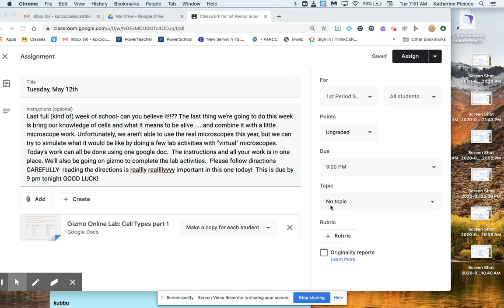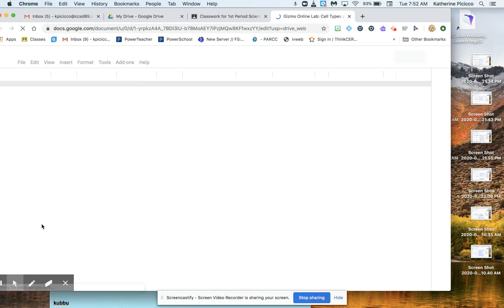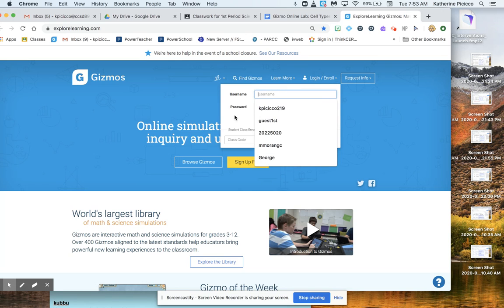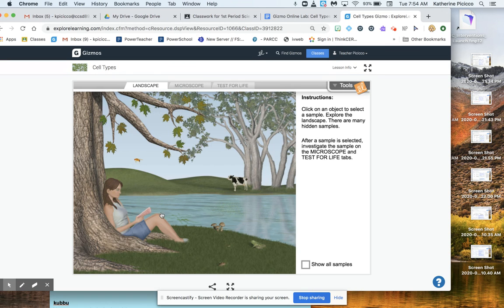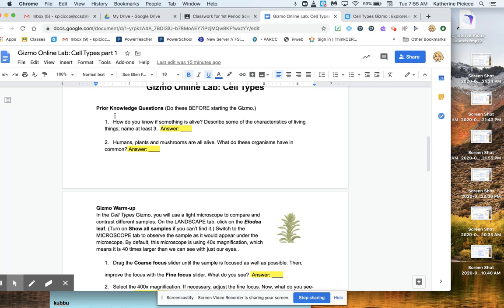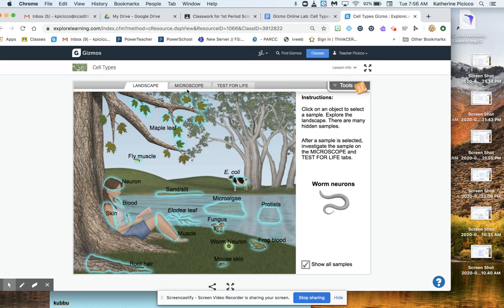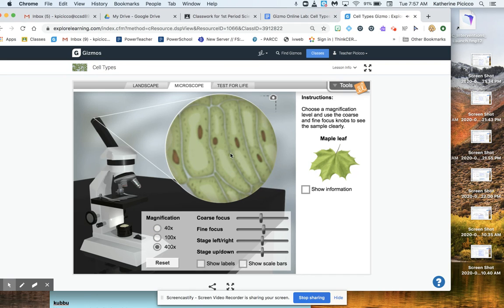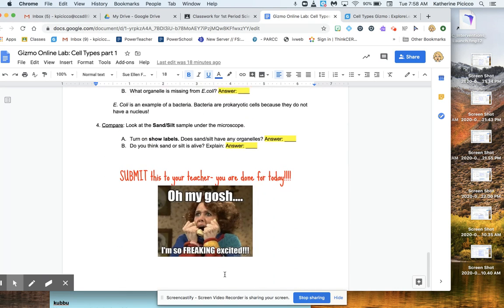Tuesday, May 12th